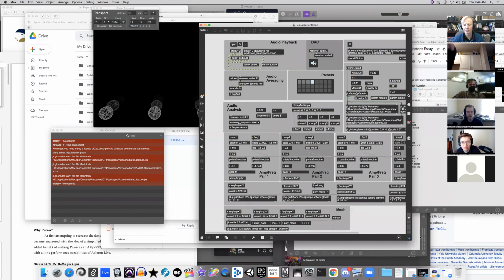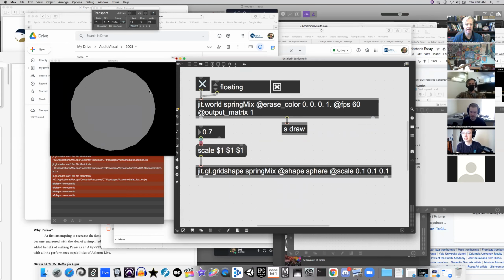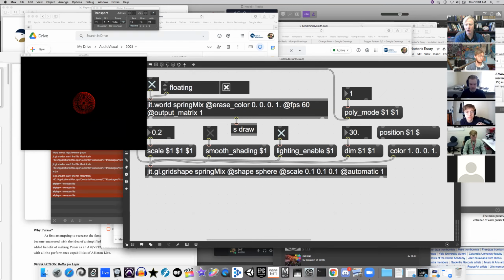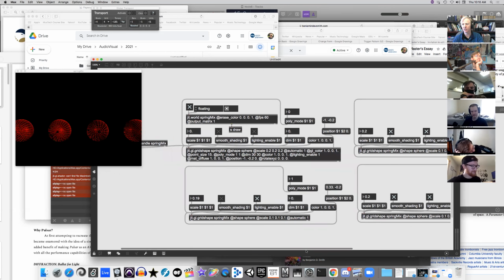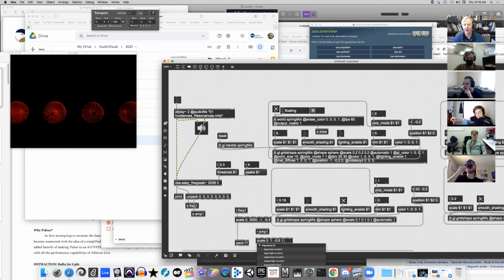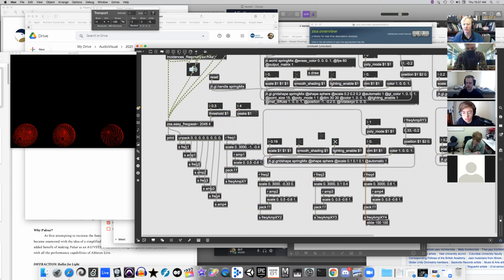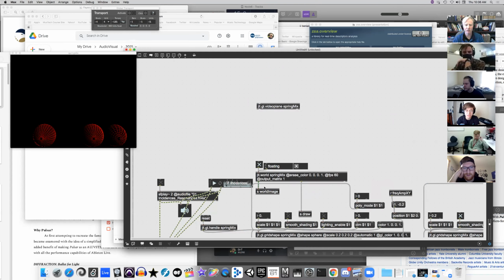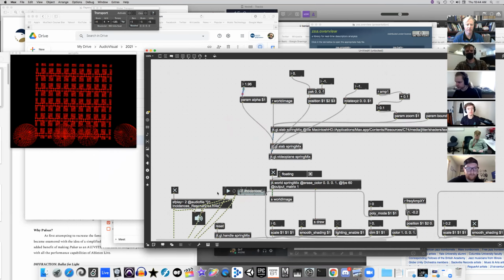AV COMP CLASS 14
More shapes and render space as video.